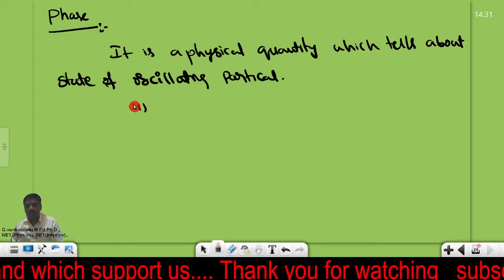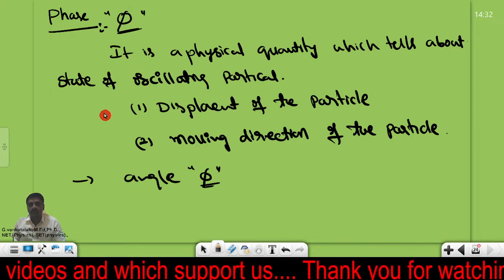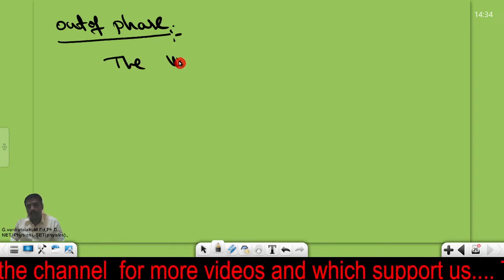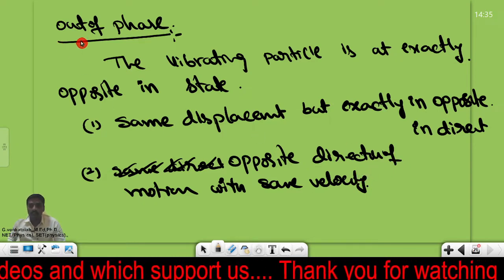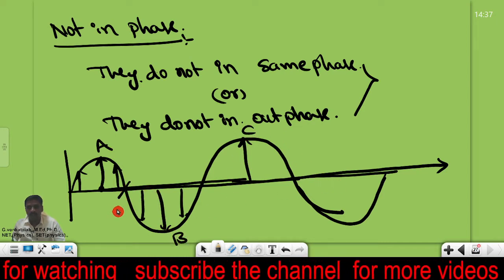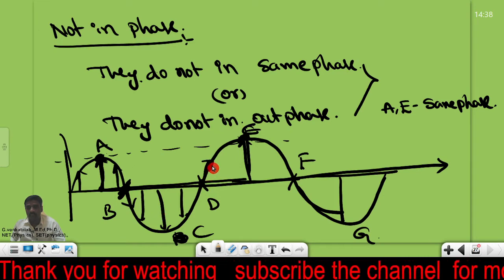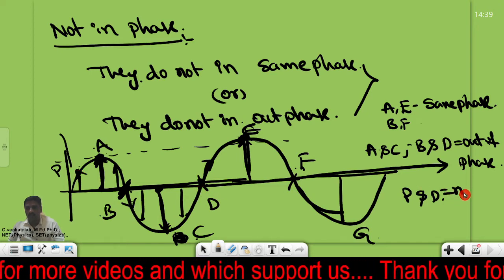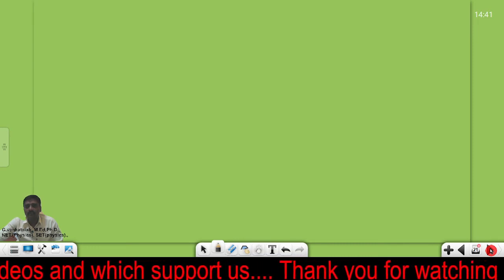Phase, In-phase, out-off phase, not in phase definition, lecture-05, Class XII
Phase, In-phase, out-off phase, not in phase definition, lecture-05